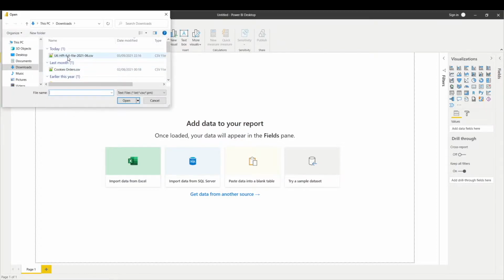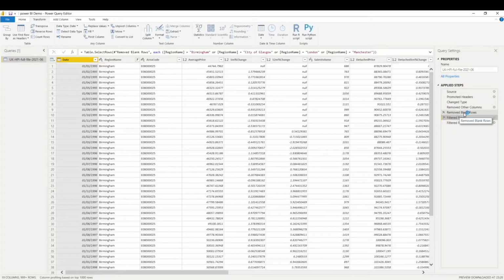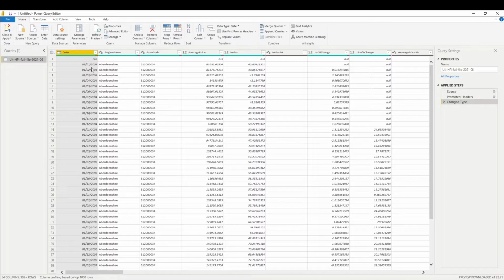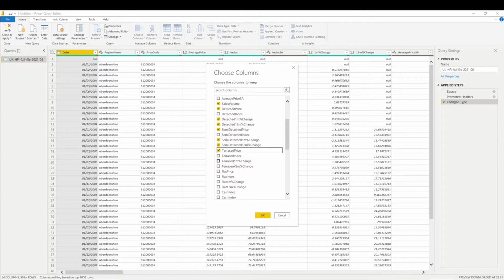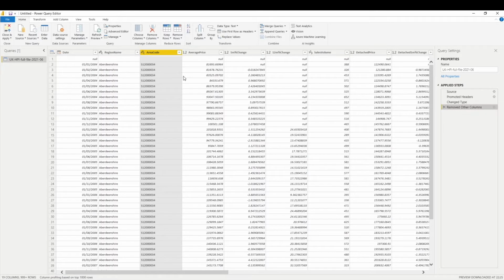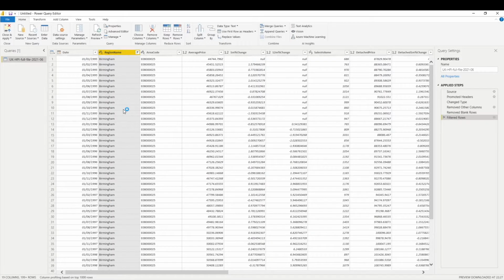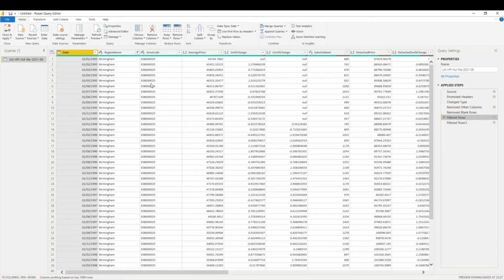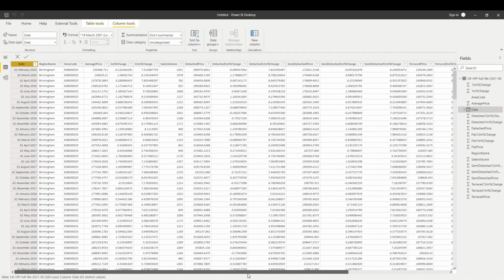What is Power Query | Power BI Series Part 2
This video describes the data transformation functionality in Power BI using the Power Query. This is part 2 of the Power BI series.
After watching this video, you’ll be able to cleanse, transform and filters your data easily in power BI. M language is used by the Power BI to perform each transformation step. These transformation steps are repeatable.

Click the following URL to download the UK House Price Index data file that I'll be using in these tutorials (this URL doesn't work on Google Chrome):